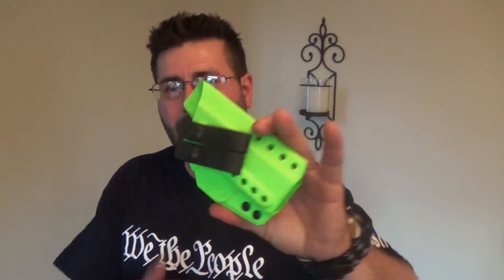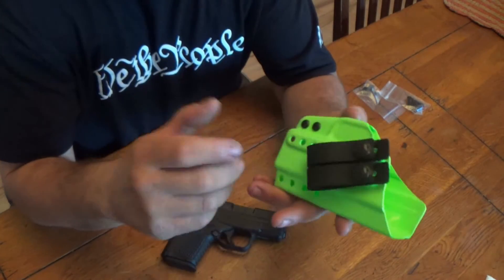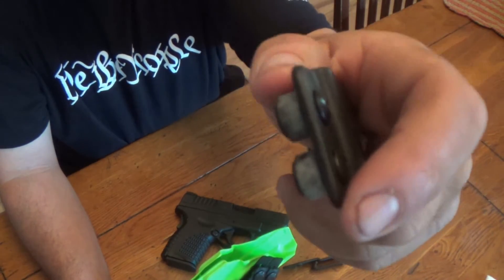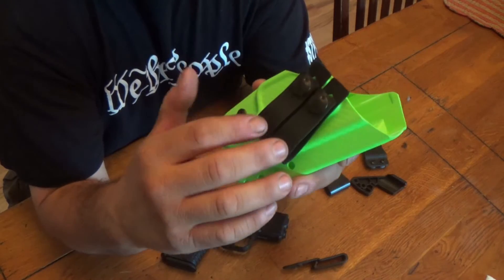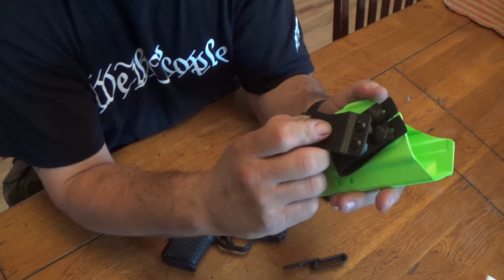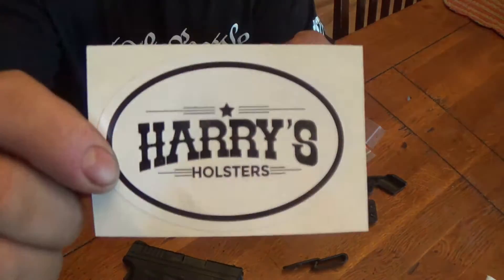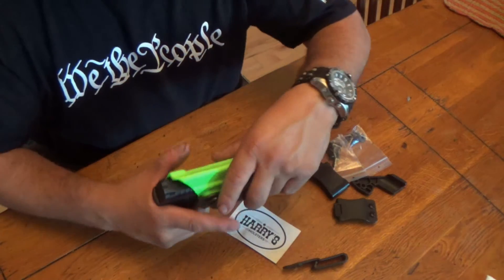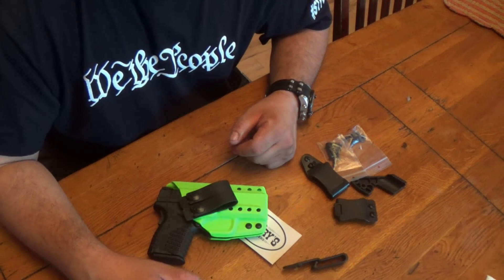Harry's Holsters The Insider Kis ( Keep it simple) for the Springfield XDs 45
Guys today I'm checking out the Insider Kis from Harry's Holsters

Warranty:
Harry’s Holsters No Nonsense Warranty

Harry’s Holsters No Nonsense Warranty is all about the most important person, you the customer!  We will repair or replace your Harry’s Holsters product in the event it becomes damaged or defective—at no charge to you. If your product cannot be repaired, we'll replace it with a product in perfect working order of equal or better physical condition.

It doesn’t matter how it happened, whose fault it was, or where you purchased it. You can count on the No Nonsense Warranty for all your holster needs.

Unlimited Lifetime Warranty
Fully transferable
No warranty card to fill out
No receipt needed to hang on to
If it’s made by us it’s covered!
If you ever have a problem, no matter the cause, we promise to take care of you.

The No Nonsense Warranty does not cover loss, theft, deliberate damage or cosmetic damage that does not hinder the performance of the product.

Warranty does not cover normal wear.  All products with the exception of Ulticlip and Tucker Foam Wedge products are included under the warranty unless otherwise noted.  Ulticlip Products we will warranty for 1 year.

Justin's dog tags
Chris